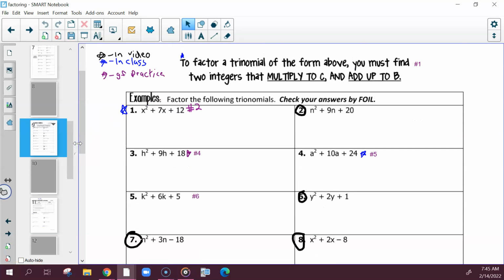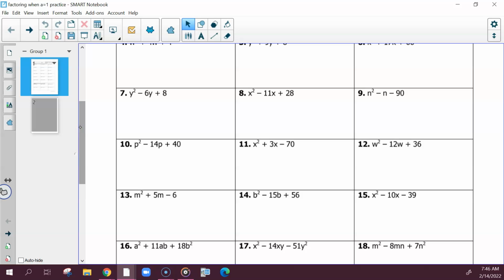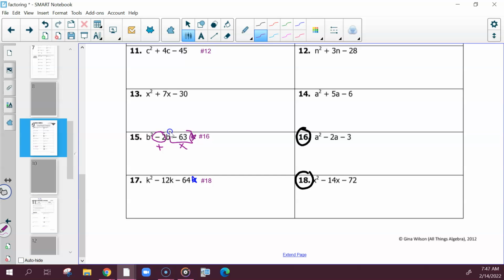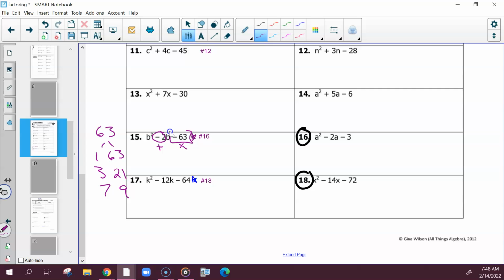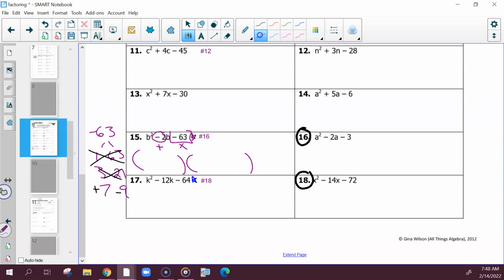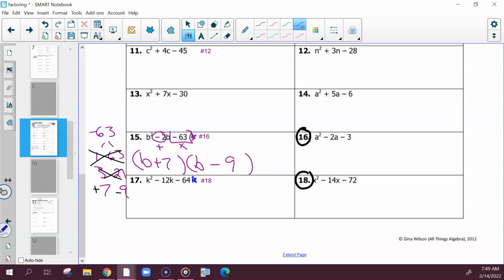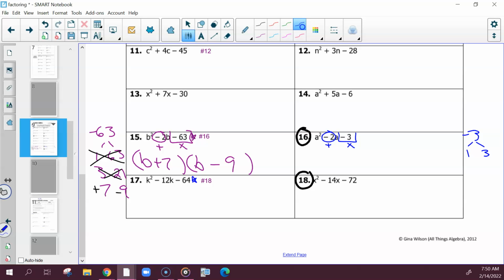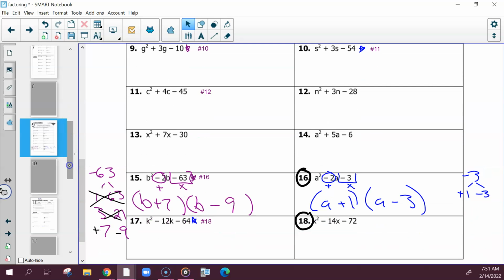AFDA 1st 2-14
We talked about the last type of factoring trinomials when a=1, (-,-) and that one of the factors will have to be nagtive and the bigger number of the 2 will be the negative factor.